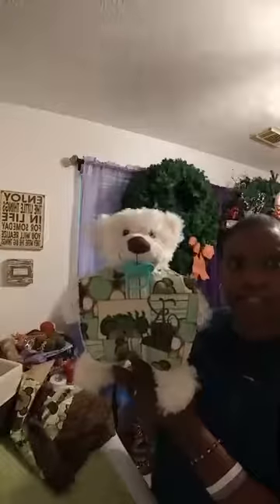Gift for a baby shower with embroidery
Baby Boy Ensemble

This is a lovely baby shower gift for a new mother. It includes a teddy bear with a bib, burp cloth, baby blanket also has a lot of baby essentials. Kyson has his own custom basket.

Facebook.com/vmawreaths
Wreathsbyveronica.com
Etsy.com/shop/wreathsVA